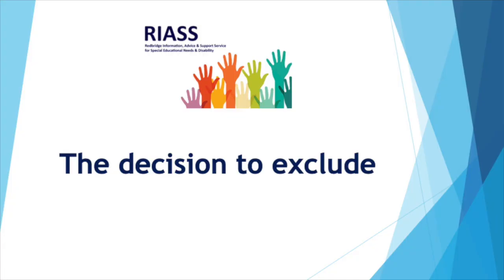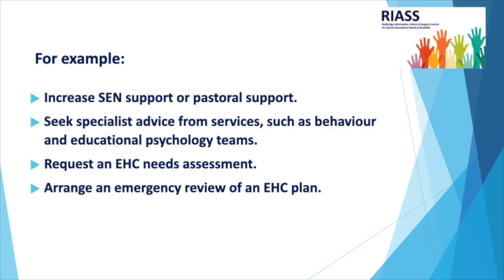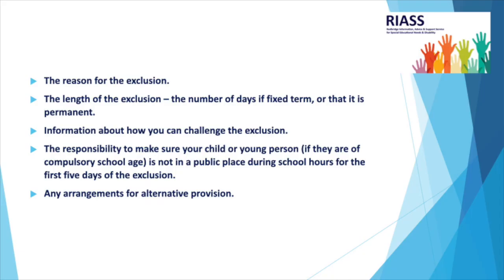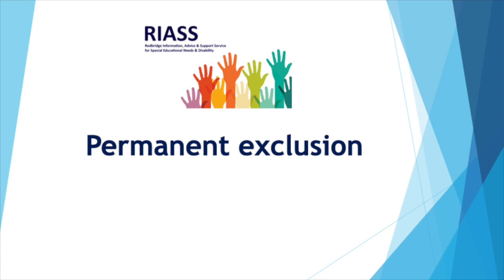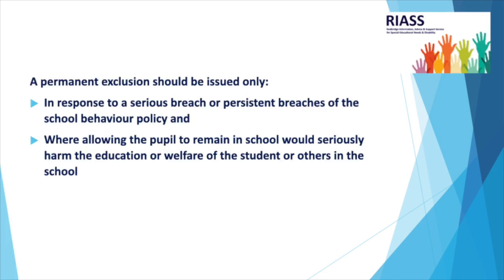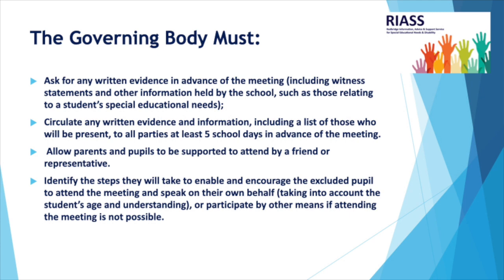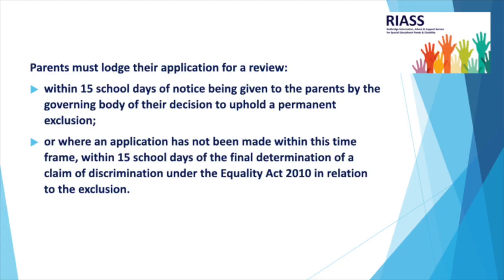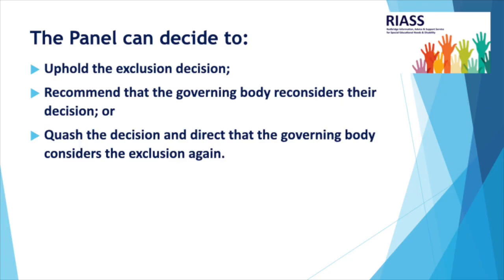School Exclusion - Parent /Carer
A video aimed at parents and carers who want to find out more information around school exclusions